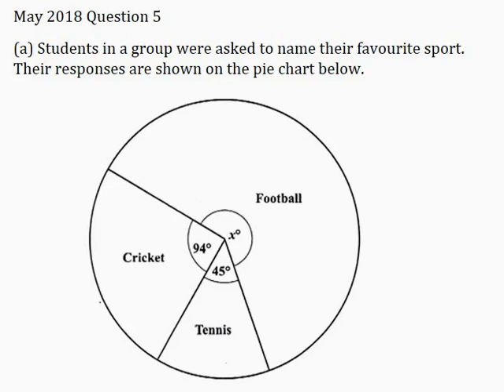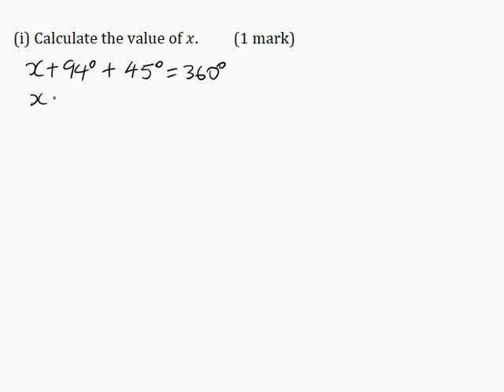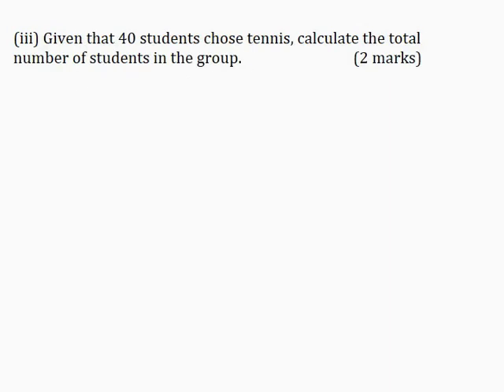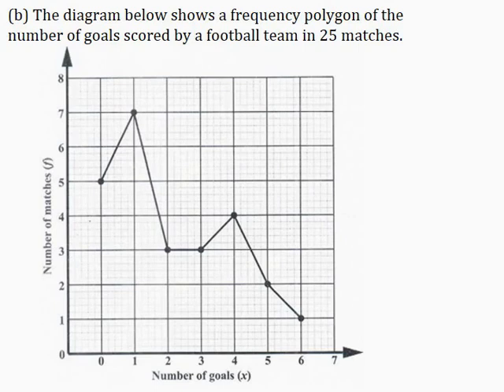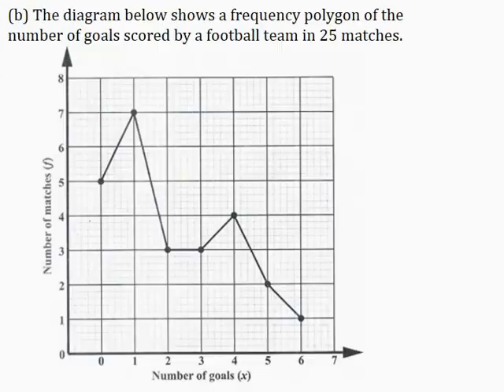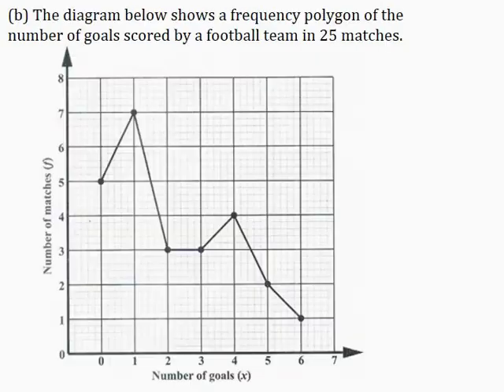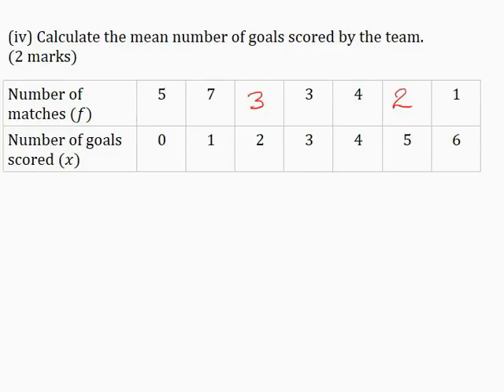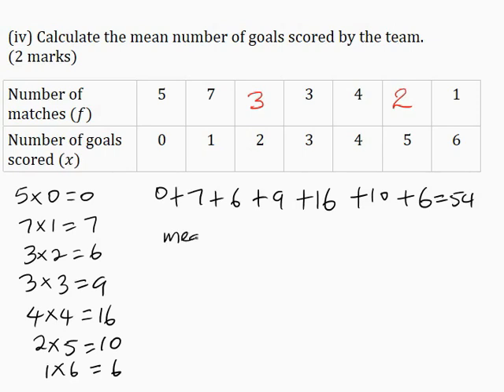CSEC Mathematics May 2018 Paper 2 Question 5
Dear Students,

a) In order to get the most out of this video, please review the following topics:
1. Pie Charts
2. Percentages
3. Frequency Polygons
4. Mean, Mode and Median

b) Attempt the question before looking at my solution.

c) Use my solution to make corrections as well as to reinforce mathematics previously learnt.

NB: Cramming past paper solutions without learning the mathematics properly is a sure way to confuse and frustrate yourself very quickly.